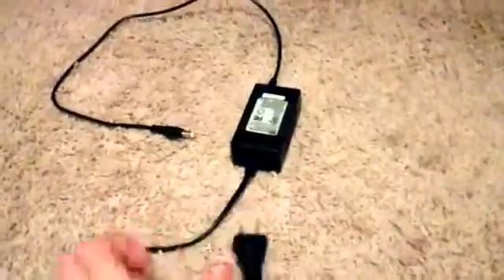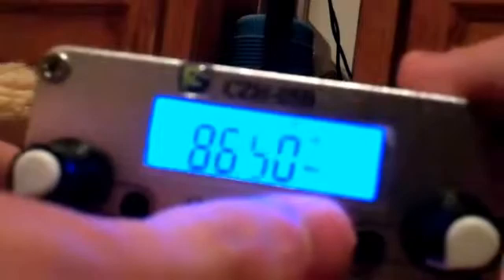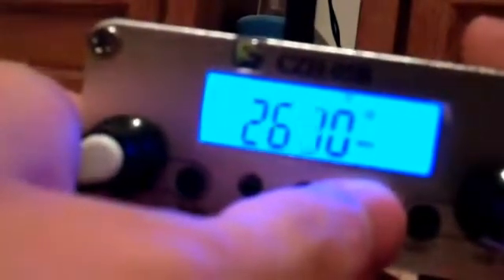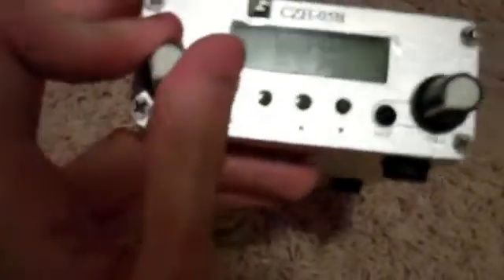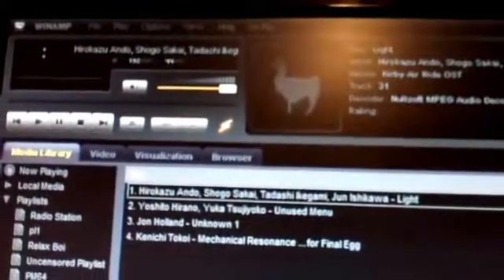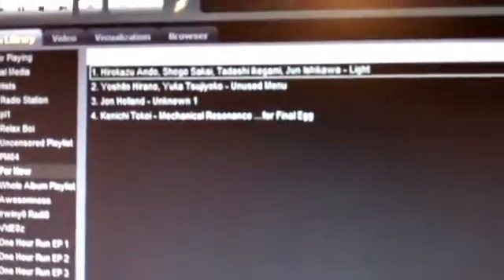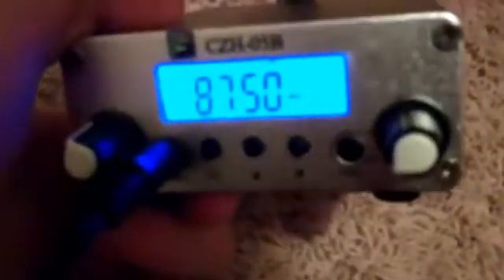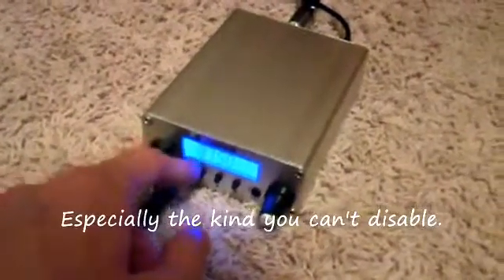CZH-05B Fail-Safe 0.1W & 0.5W Long Range FM Transmitter Review (Irwiny0)